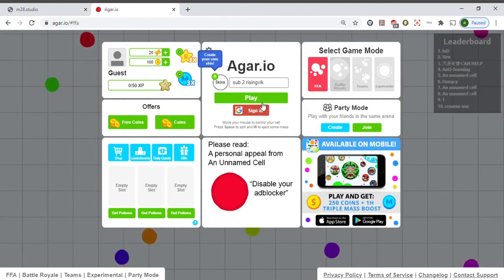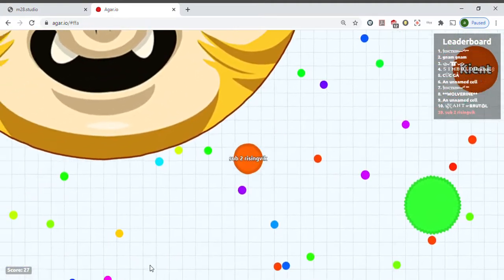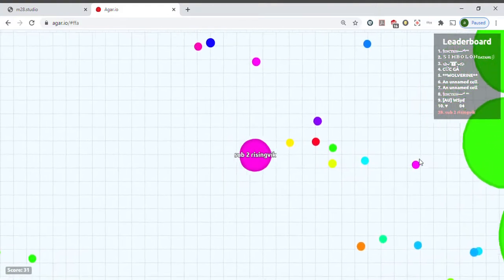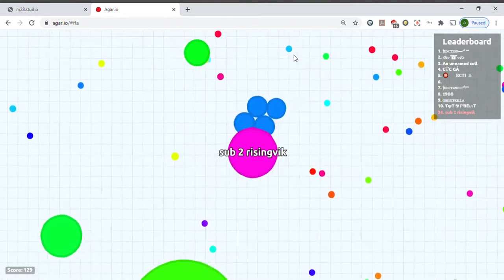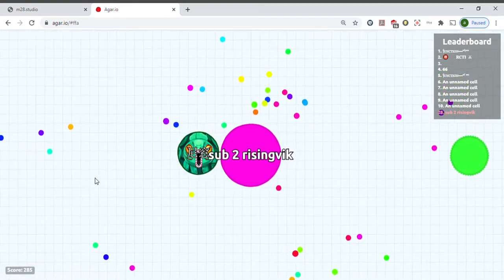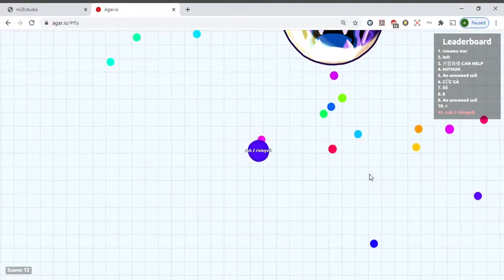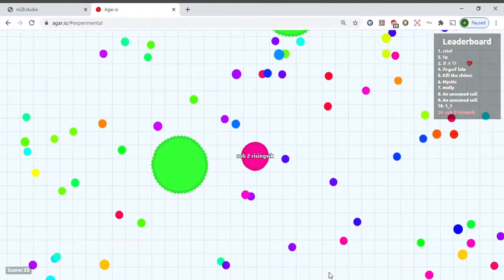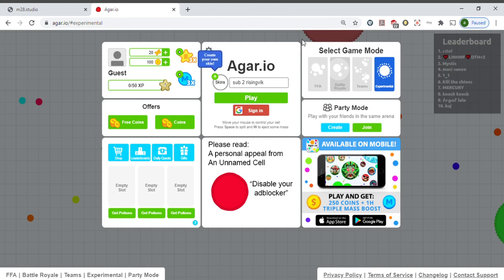How to play AGAR.IO for Beginners.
AGAR.IO for Beginners. Play and have fun. This game is free !